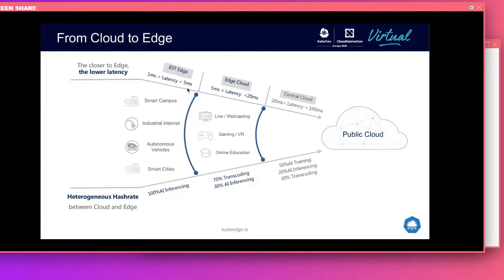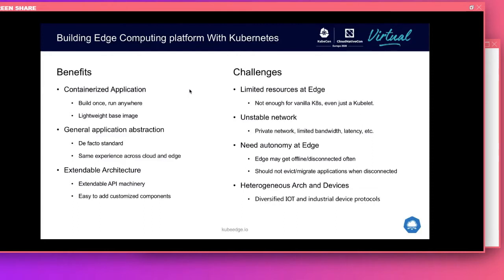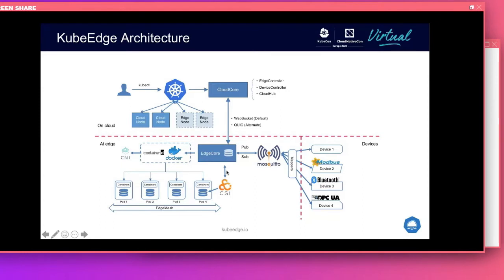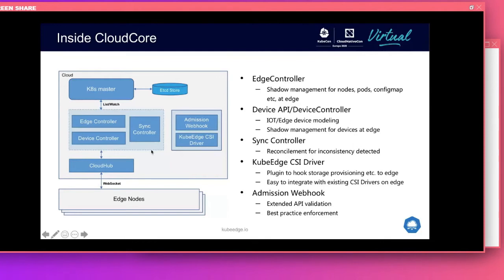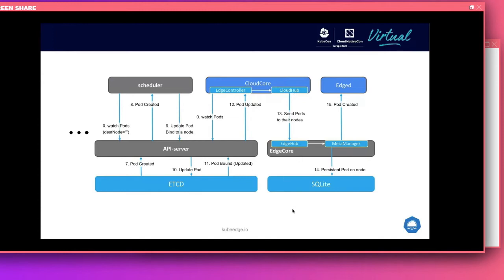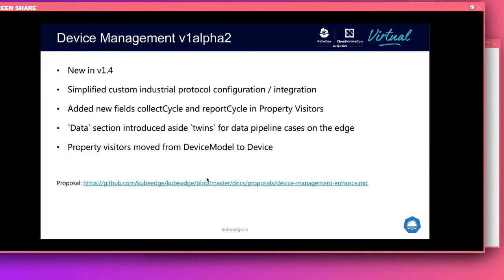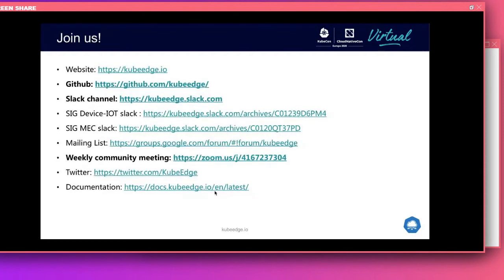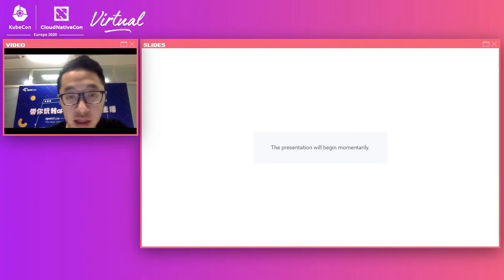Tutorial: KubeEdge Hands on Workshop -- Build Your Edge AI App on Real Ed... Zefeng Wang & Zhang Jie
Tutorial: KubeEdge Hands on Workshop -- Build Your Edge AI App on Real Edge Devices - Zefeng Wang, Huawei & Zhang Jie, China Unicom

Here a hands-on KubeEdge workshop is proposed which ideally will run through the full length of the conference.  This workshop is intend to invite participants to get hands on experience building a real edge computing solution with KubeEdge, end-to-end.  Starting from deploying and provisioning an edge node(e.g. raspberry Pi), followed with device modeling and connectivity setup, then building a video stream machine learning based solution.  Through this exercise, participants will get first hand experience to understand the orchestration engine build on top of kurbenetes, understand the edge computing node setup mechanism, learn the device modeling concept for IoT Edge scenarios. And develop a state-of-art AI based video stream processing flow, all in a 30 minutes session.